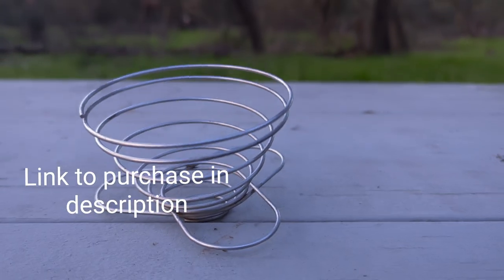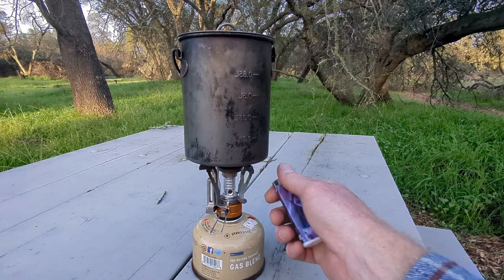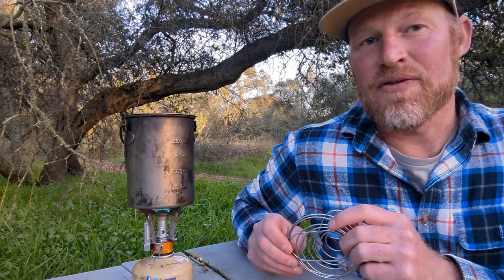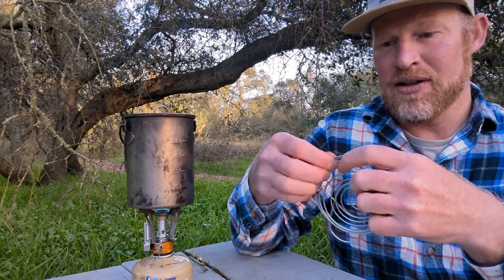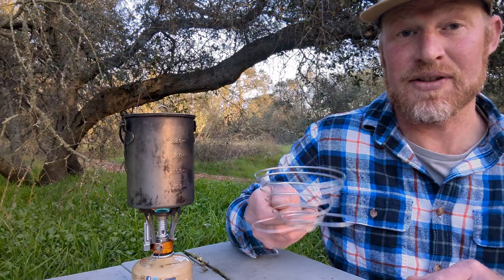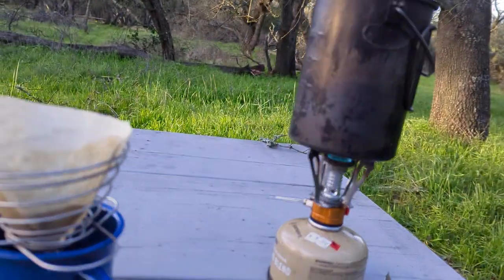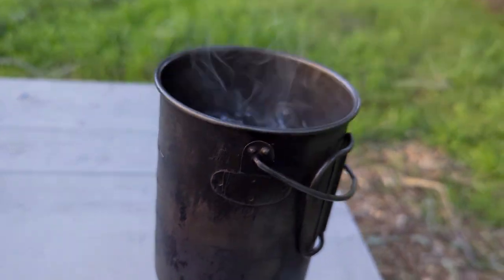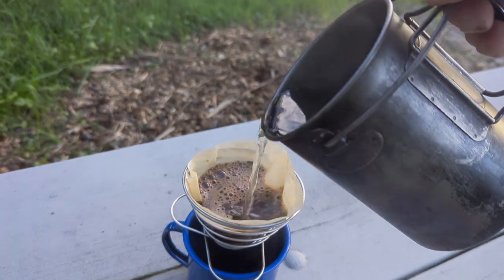Lightweight Coffee System for Backpacking, Travel: SOTO Helix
In this video I make drip coffee with a 50g spiral spring coffee cone.  Could this be the best solution for coffee lovers who don't want to sacrifice quality while traveling.

Search Amazon or other online shopping source for : Spiral Spring Coffee Cone to find current options.